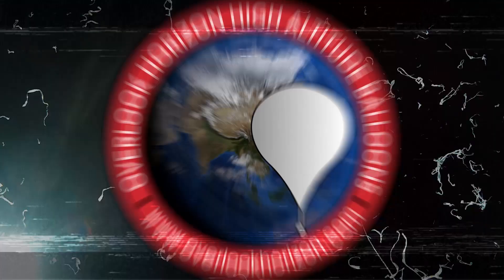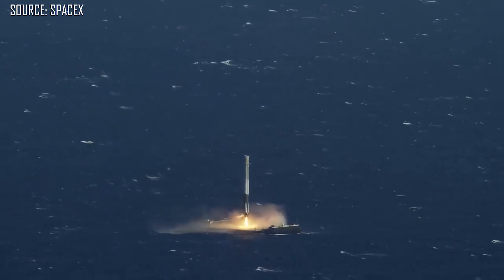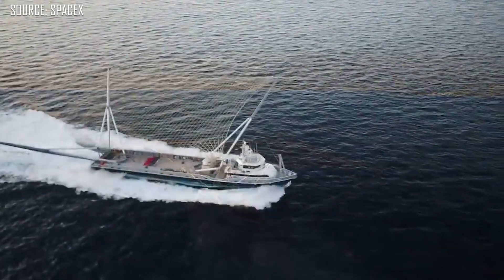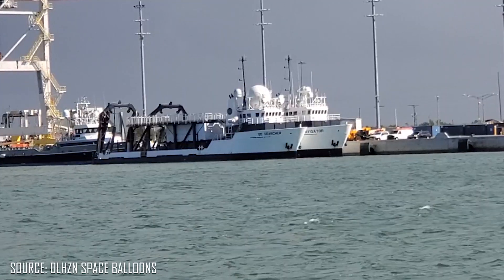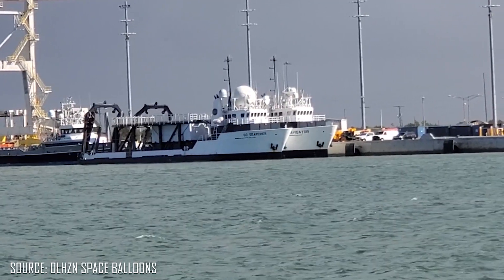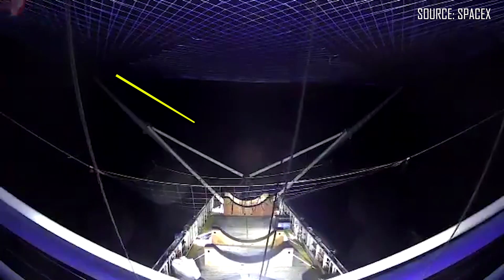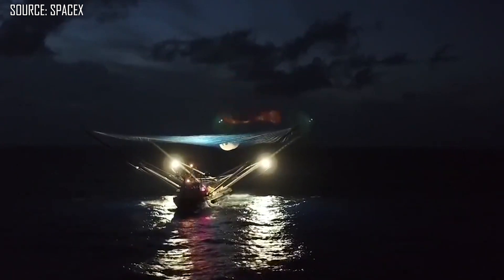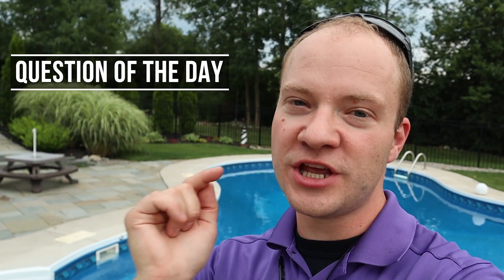SpaceX's New Payload Fairing Recovery Boat - GO Ms. Chief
SpaceX has a new member to their naval fleet, GO Ms. Chief! Here we talk about where GO Ms. Chief will fit into the SpaceX navy and why SpaceX needs a naval recovery fleet in the first place!